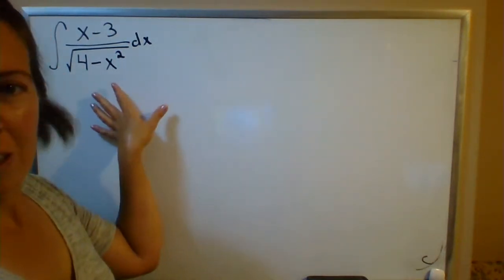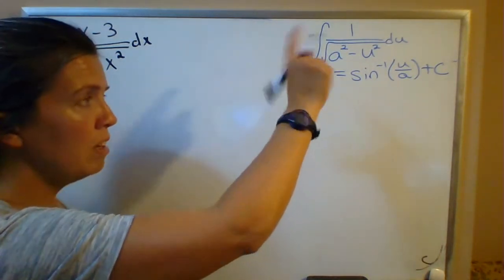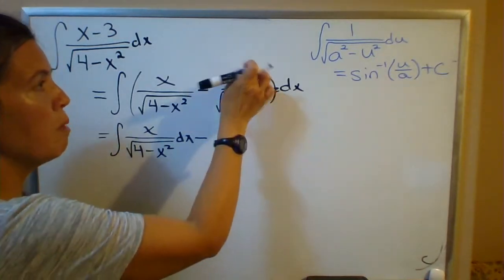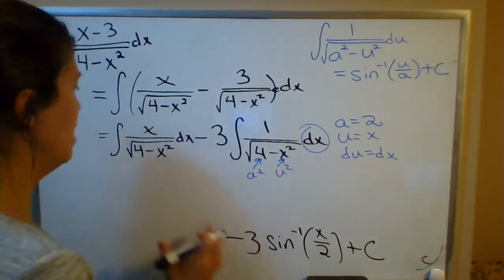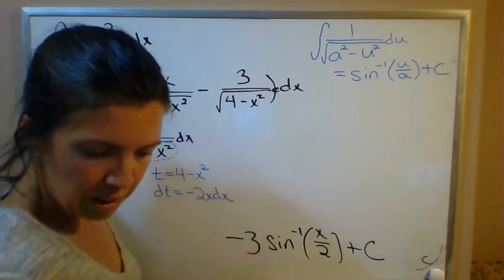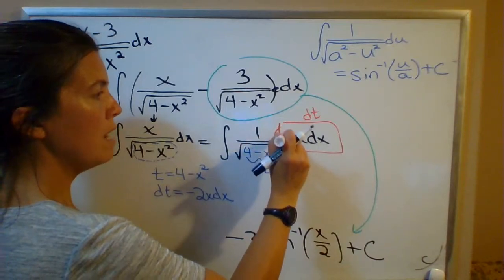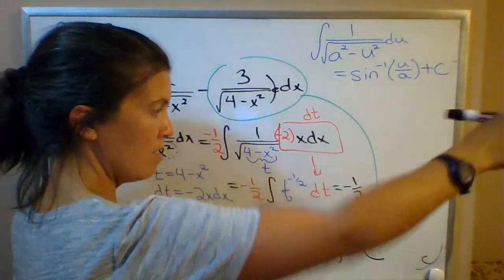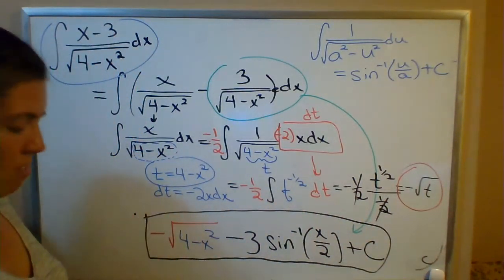Inverse Trig Integration Example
A longer problem where you split into two integrals